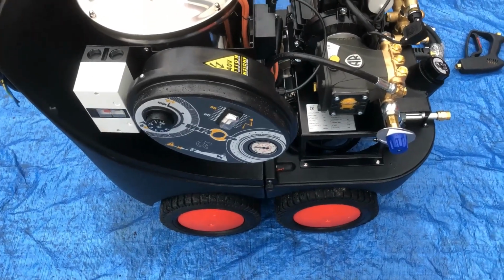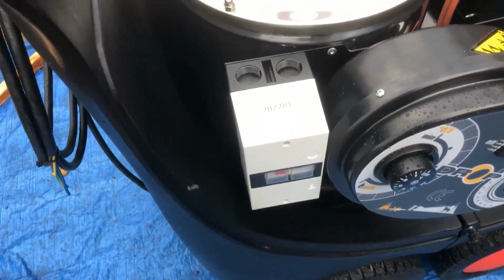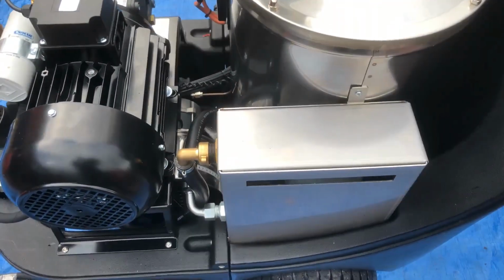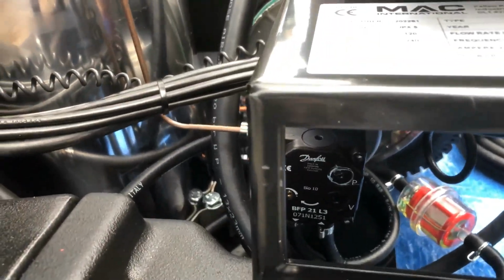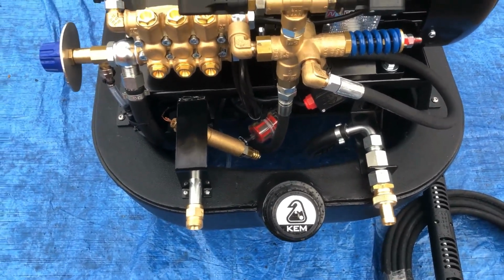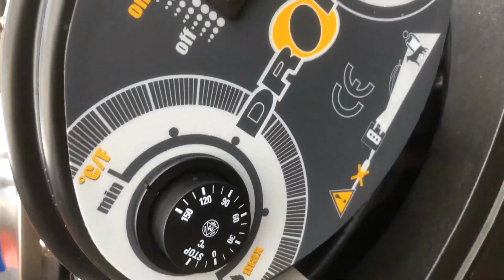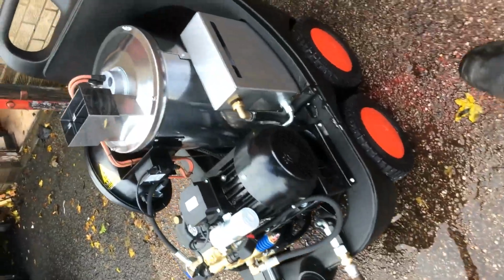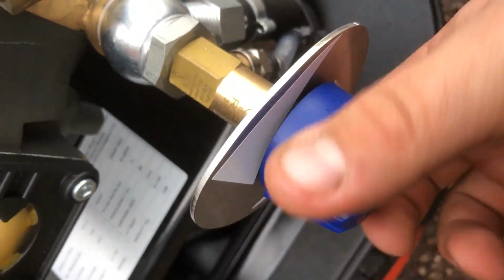QWASHERS YOUTUBE MAC18 PRO REVOLTION 120 BAR @ 11 LTRS AUTO STOP START 240 VOLT 015242 41487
QWASHERS YOUTUBE MAC18 PRO REVOLTION 120 BAR @ 11 LTRS AUTO STOP START 240 VOLT 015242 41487 Q SERVICES LTD PRESSURE WASHER SALES SERVICE REPAIR SPARES